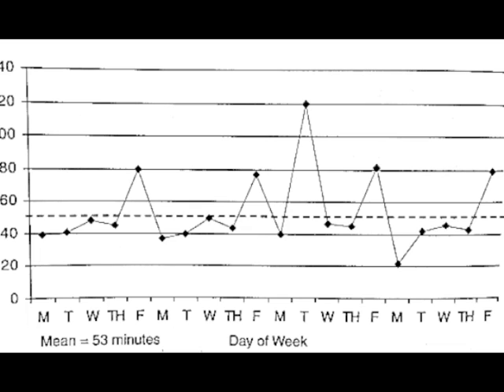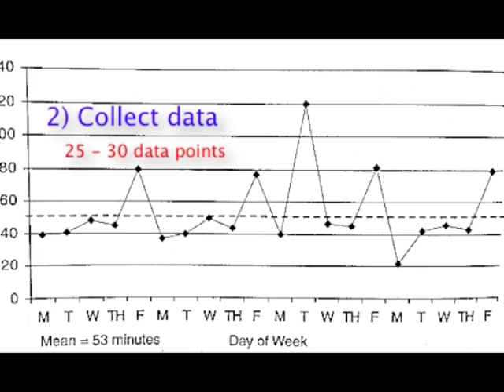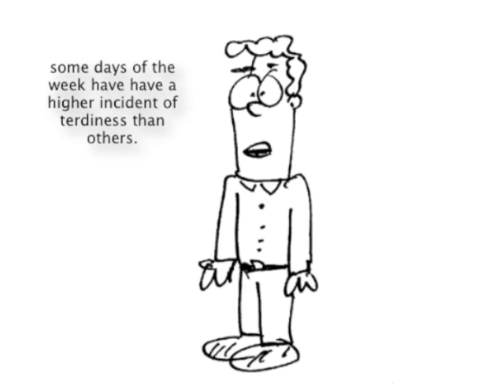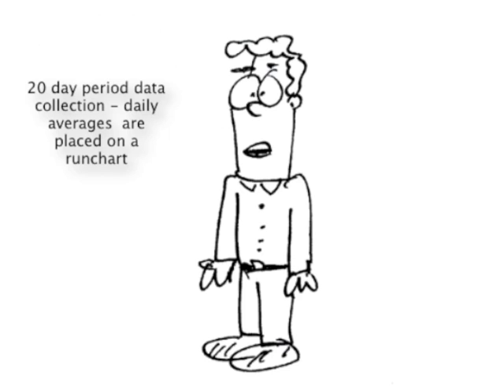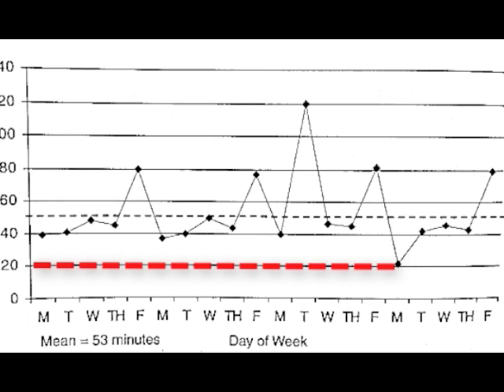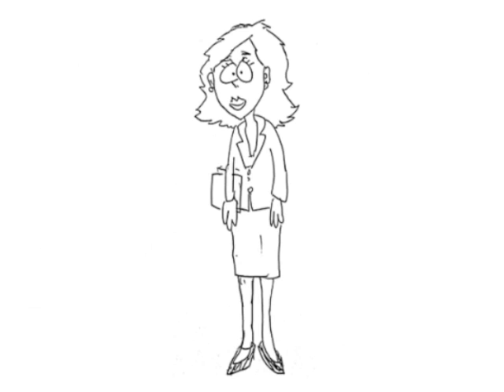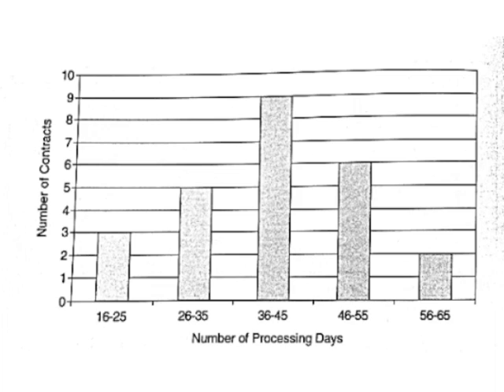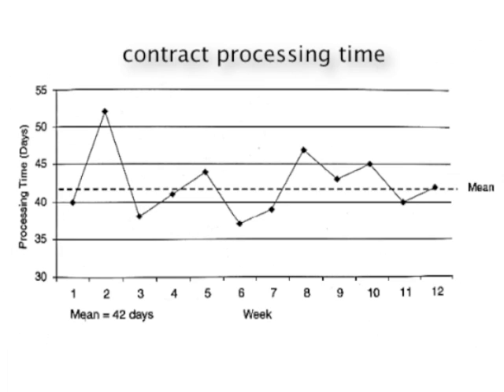PQM Stories - Part IV : The Run Chart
PQM Stories adapted from "Project Quality Management: Why, What and How" by Kenneth H. Rose, PMP. J. Ross Publishing, Inc.
Illustration, animation and voice over by Dr. Ehssan Sakhaee, The University of Sydney.